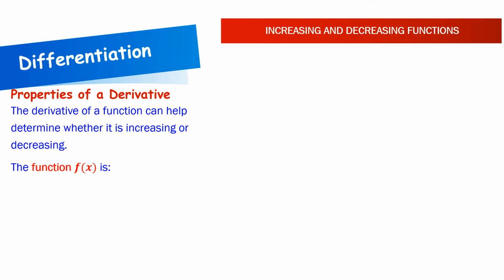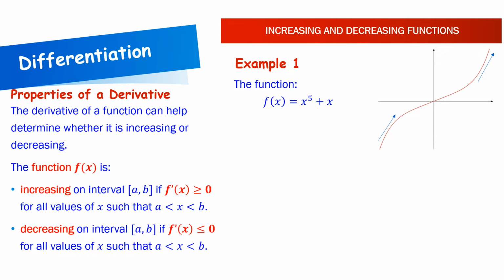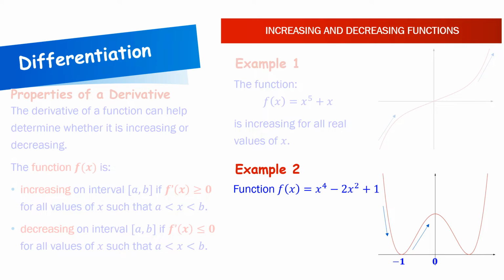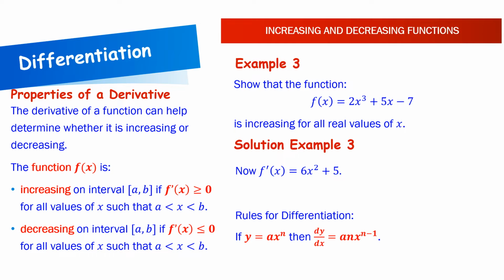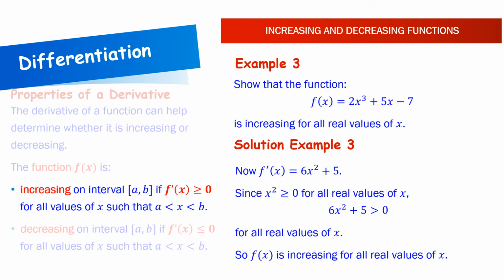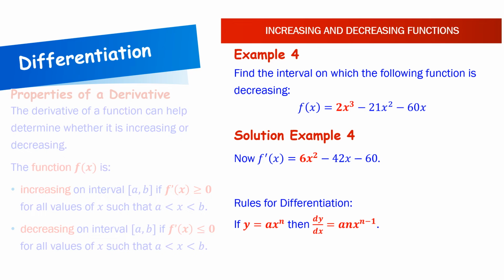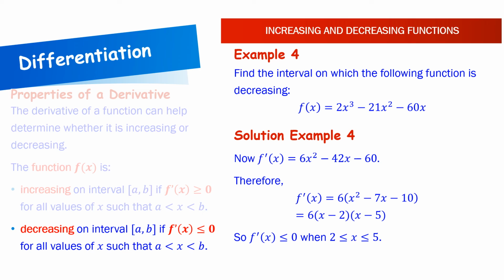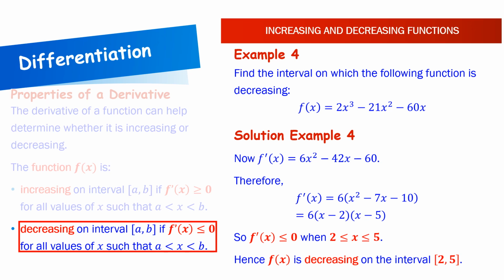Increasing and Decreasing Functions | Pure Maths 1 | Maths A Level & AS Level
In this session we use the derivative to solve problems involving increasing and decreasing functions.

Timecodes
0:00 - Intro
0:07 - Objectives
0:16 - Properties of a derivative.  When is a function increasing or decreasing?
0:59 - Example 1
1:23 - Example 2
2:18 - Example 3
2:32 - Solution Example 3
3:46 - Example 4
4:01 - Solution Example 4
5:47 - Recap and Conclusion